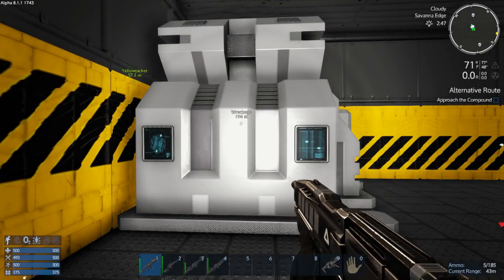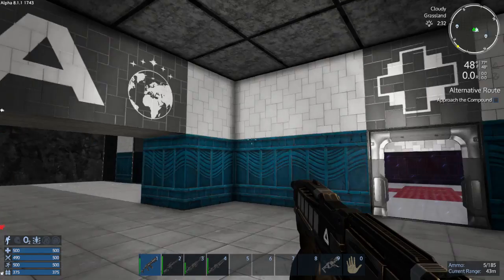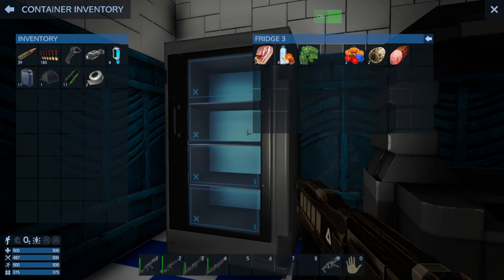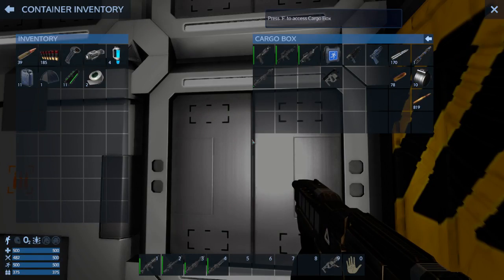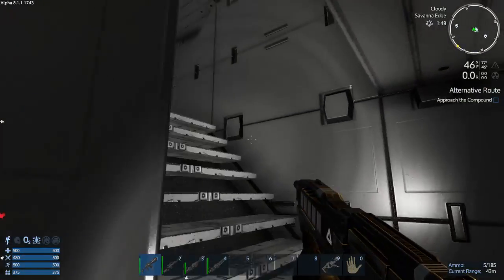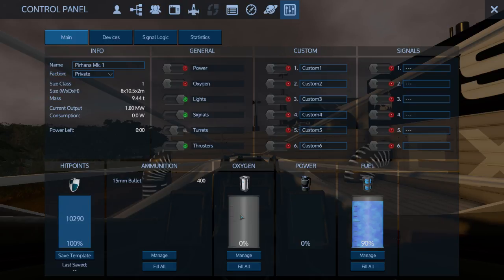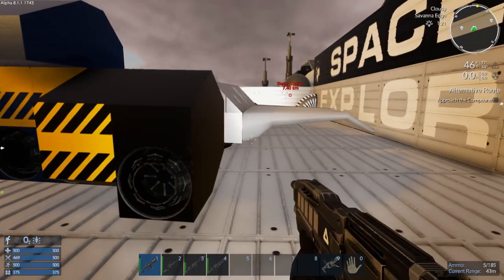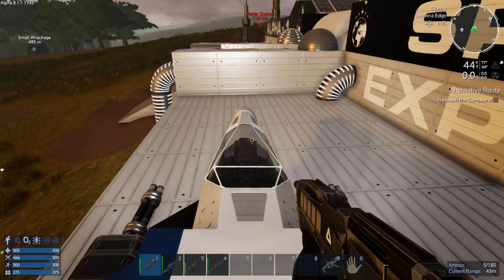Empyrion Galactic Survival (8.1) Scouting Mission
It's time to take our Piranha Mk.1 Out for a little test drive and to scout out the Radar station and see what defenses the enemy Zirax have to offer us.